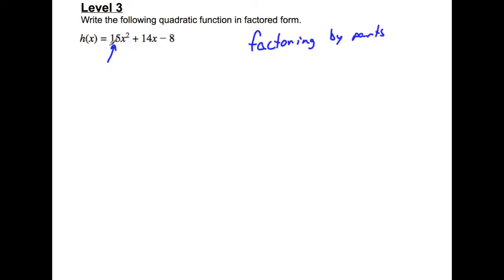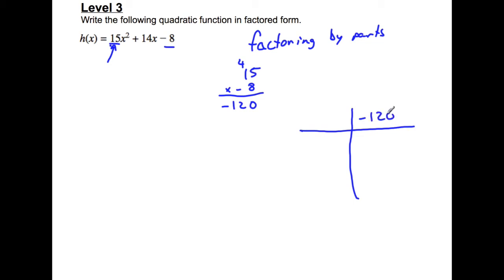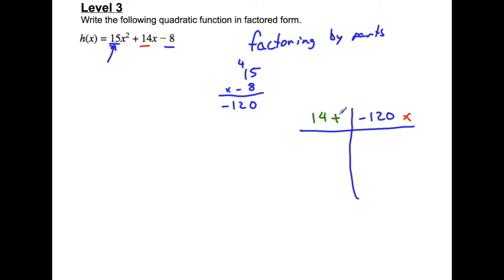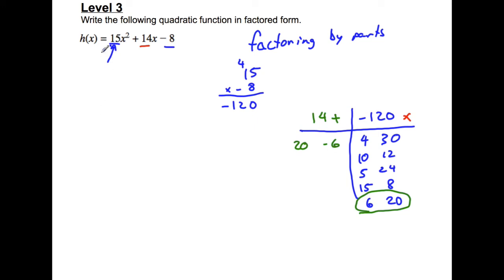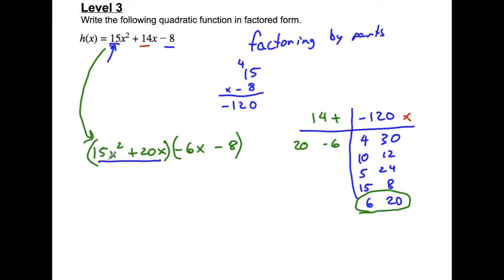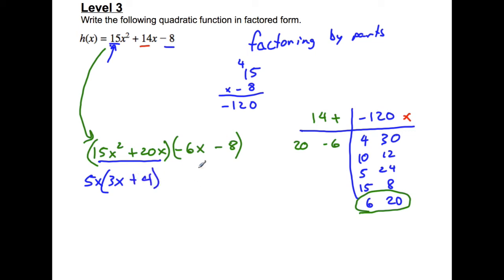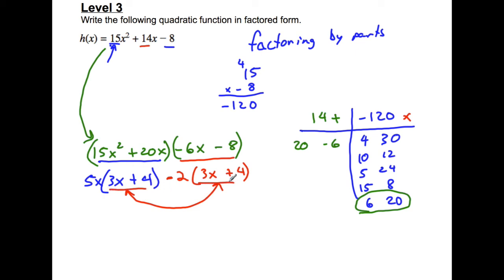Level 3 Factoring by Parts